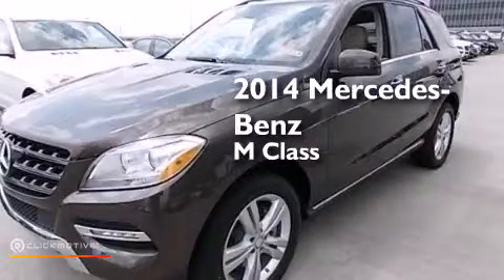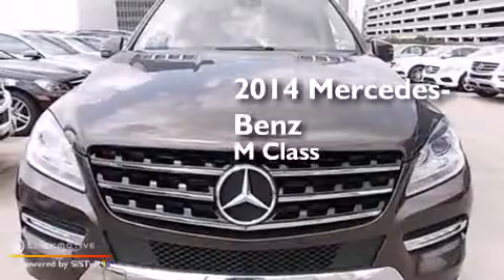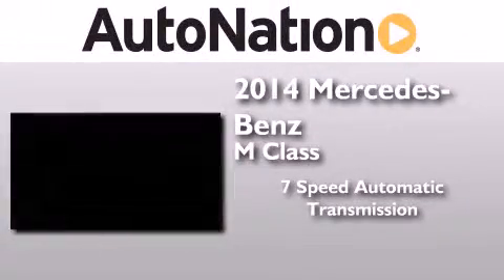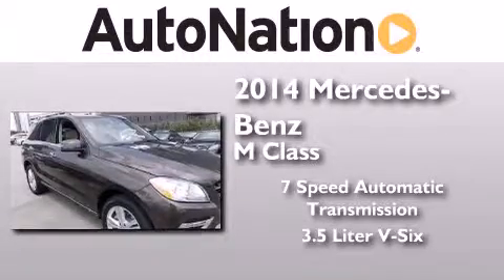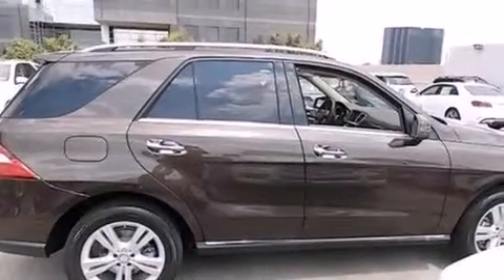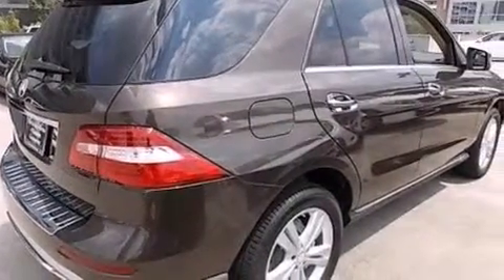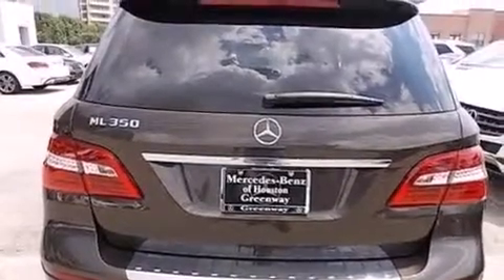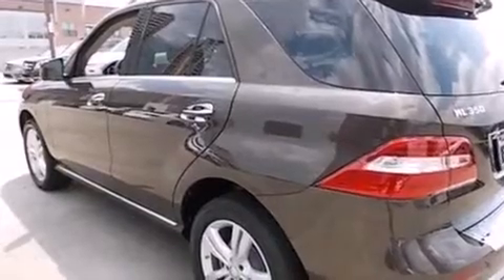2014 Mercedes-Benz ML350 Houston TX 77027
We have been honored to serve the Houston TX area , we promise that your experience at our dealership will exceed your expectations ! Year : 2014 Make : Mercedes-Benz Model : ML350 Engine : Premium Unleaded V-6 3.5 L/213 Trans . : Automatic Exterior : Dakota Brown Metallic Miles : 5 Interior : Almond Beige Mercedes-Benz of Houston Greenway 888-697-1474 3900 Southwest Freeway Houston , TX 77027